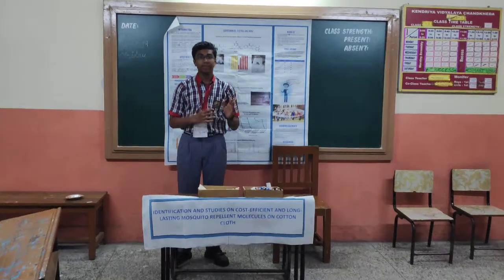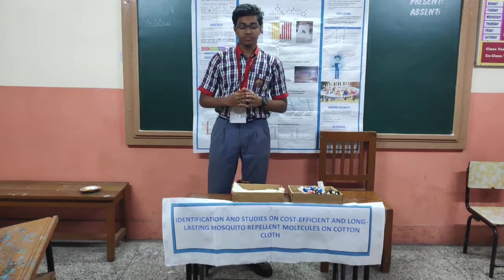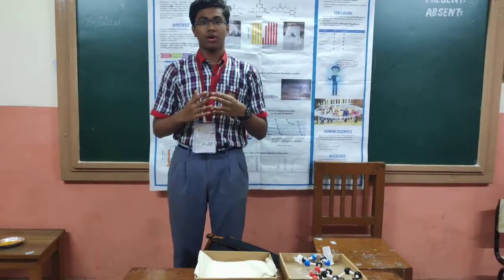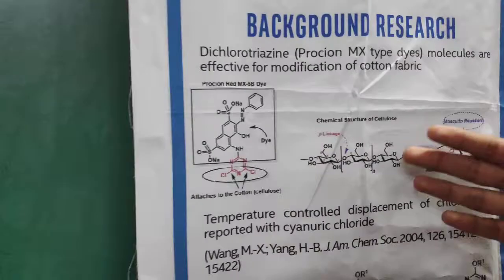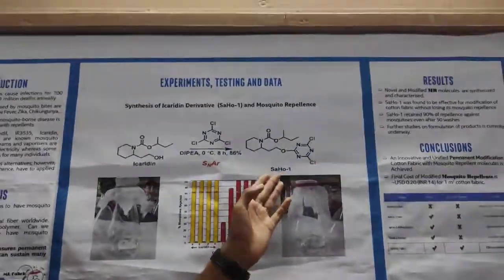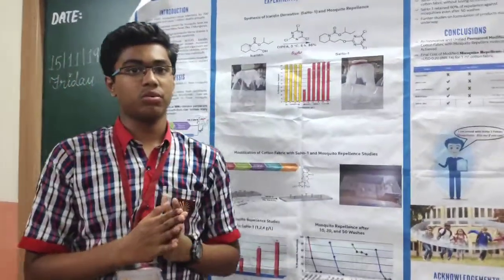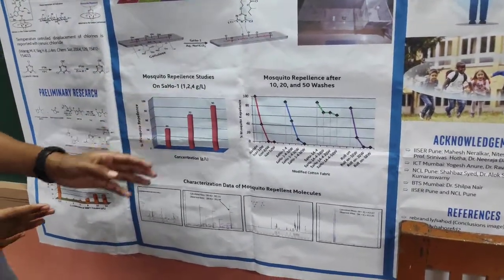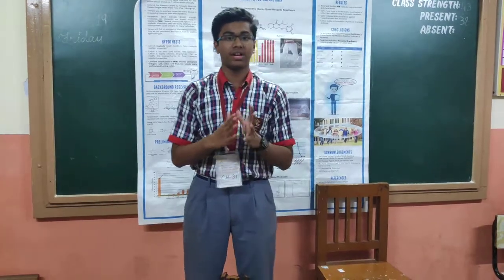Identification & study on cost effective &long lasting mosquito repellent molecules on cotton Fabric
Every year more than a million people are affected because of mosquito-vector borne diseases. The present methods against mosquitoes have their own drawbacks. The method developed involves the dyeing of cotton fabric with modified mosquito repellent molecules.Icaridin is used in this study.  With this method any desired compound may be attached to cotton fabric. The utility of this project is to get a new and ideal way to mosquito-bite free world.